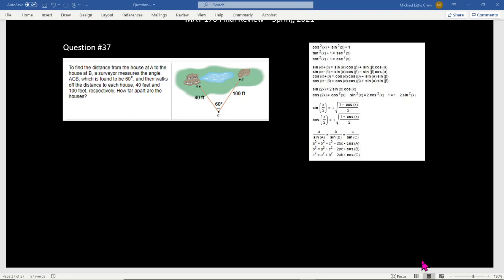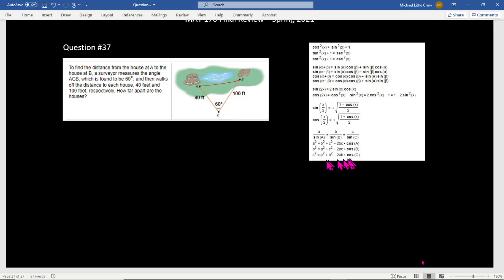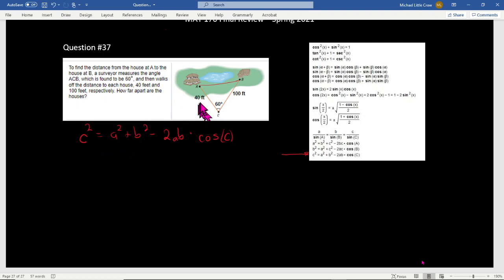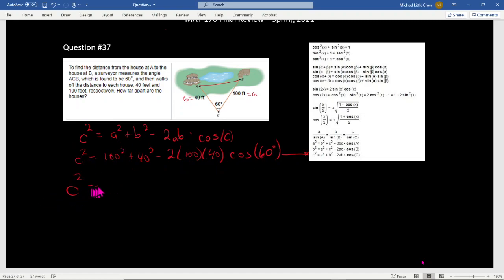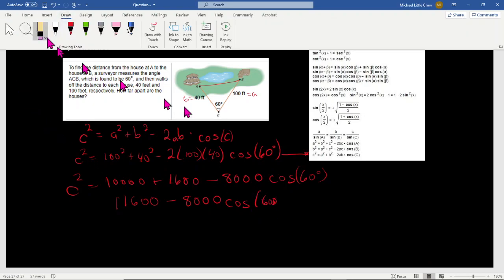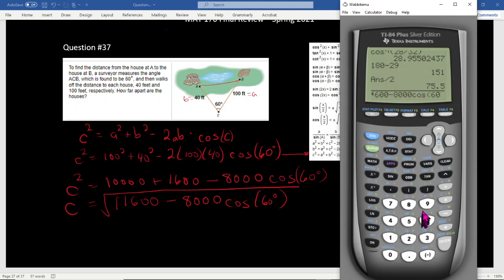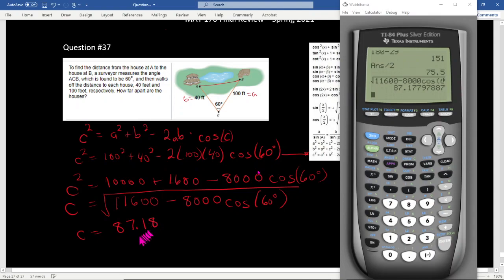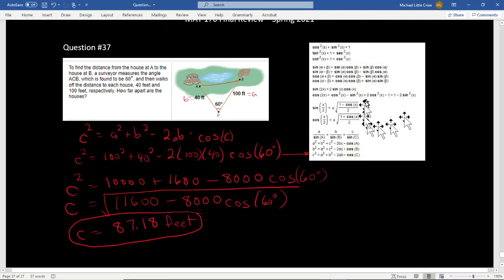MAT170 Final Review Q 37